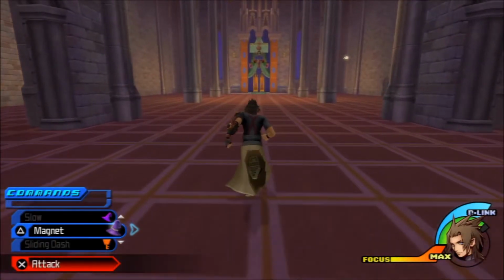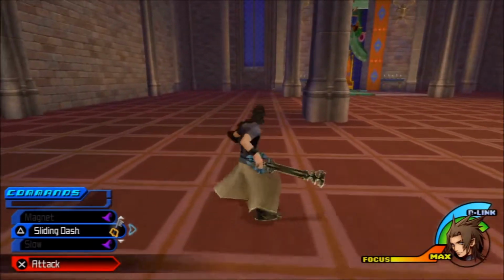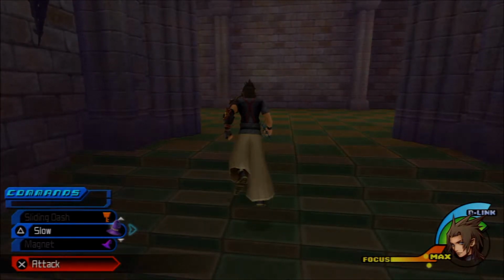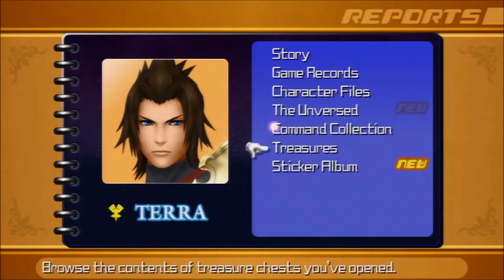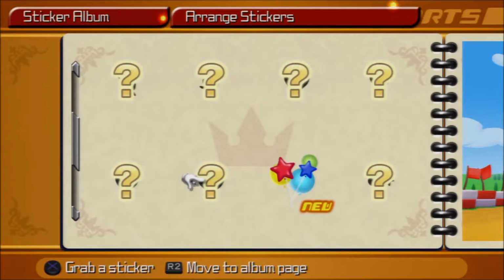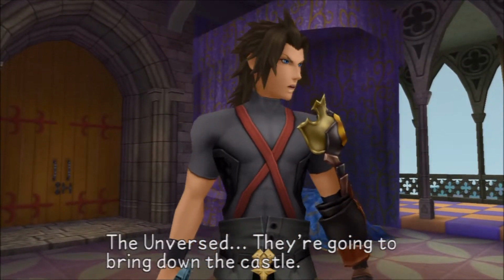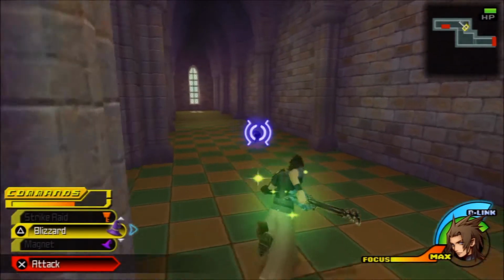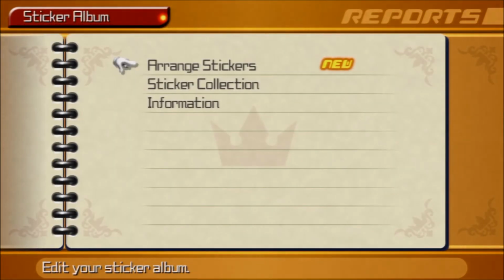Kingdom Hearts BBS Final Mix Proud Mode Playthrough with Chaos part 6: Mind control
Maleficent apparently just gains whatever power is necessary to her at the time.